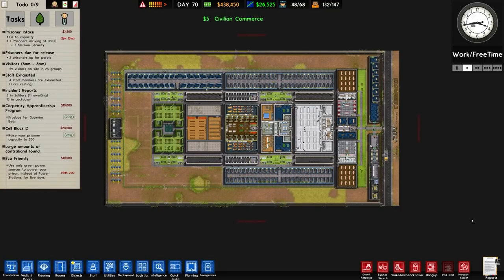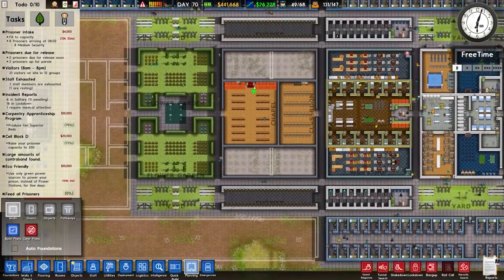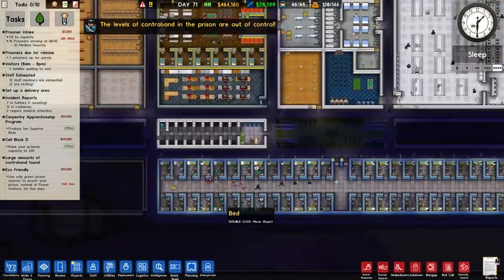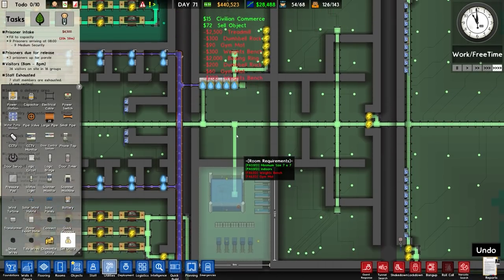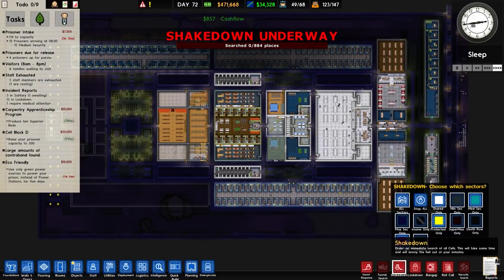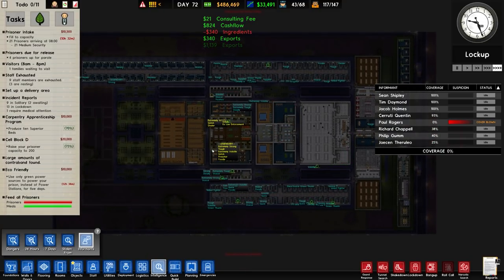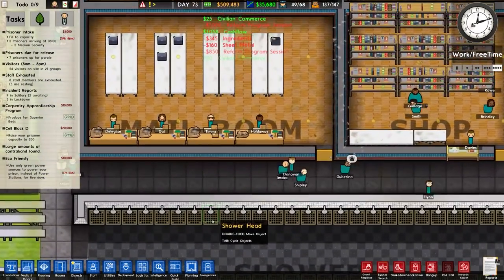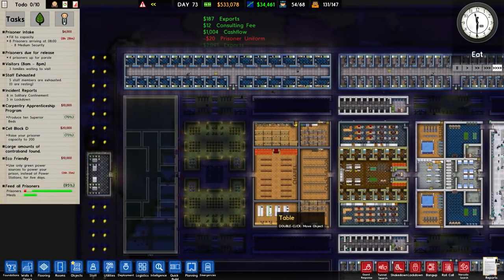New Library & Mail Room | Prison Architect - Second Chances #17 - Let's Play / Gameplay